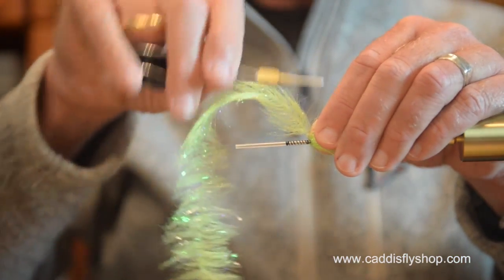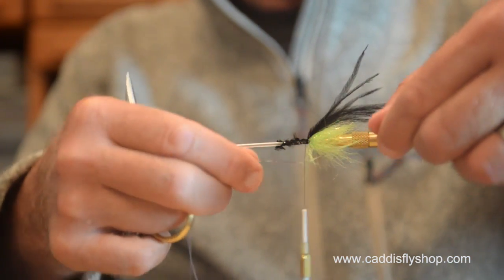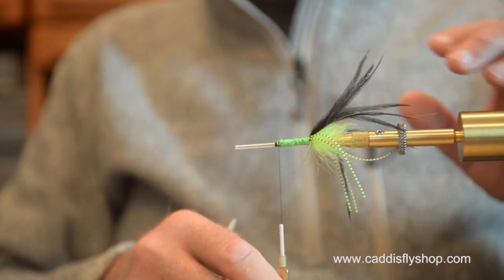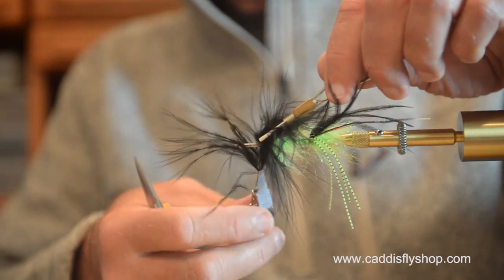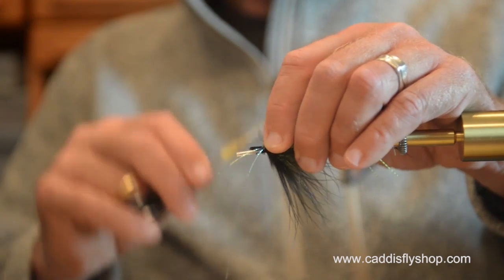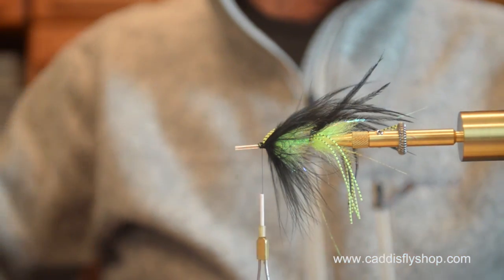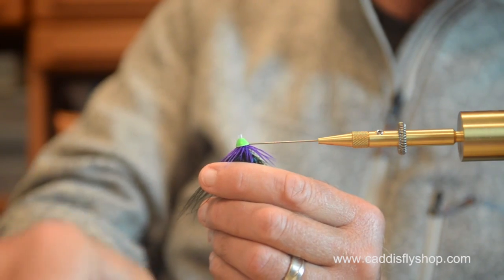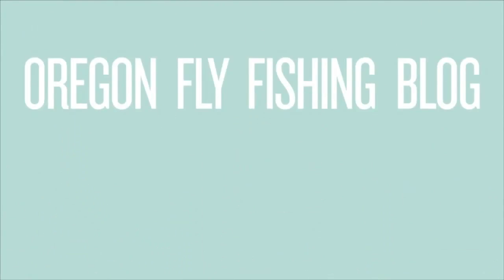Nano Tube Semi-Intruder Black & Chart with EP Brushes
Well here we go once again with a perfectly good fly that does not quite meet my strict demands for maintaining distinguishable thorax and butt sections when the fly is swimming along in front of "Grabalicious" king salmon.

My liberal use of the EB Brushes is based on the ease of use, great colors, and textures available in the brushes.  Grizzly Flutter legs are awesome too and the colors in the fly are just right for many Chinook that are fresh from the sea.

If you want a fly that will catch kings this is it.  No, I have not achieved this outcome yet, but it will happen, and I'm confident saying this because this fly is so close to others that have produced for me that only time and chance stand between me, this fly, and a salmon.

For those viewers who might like a solid reference, my book "Intruder Essentials" is available on Amazon, at your local fly shop if you ask, and from the Caddis Fly Shop.  Thank you all for your patience with my rambling. JWN